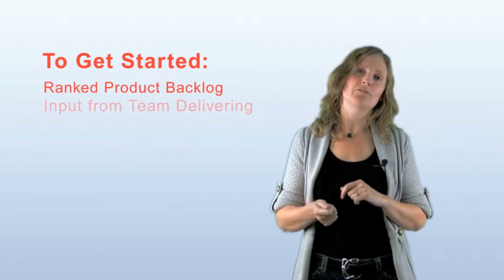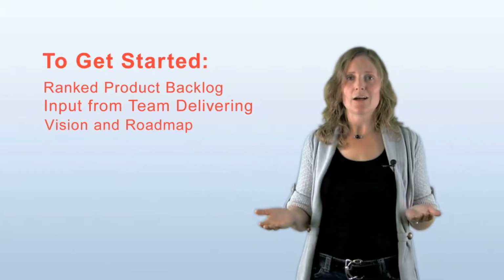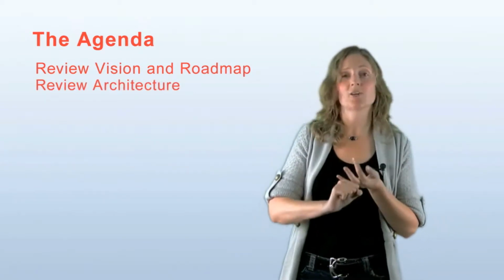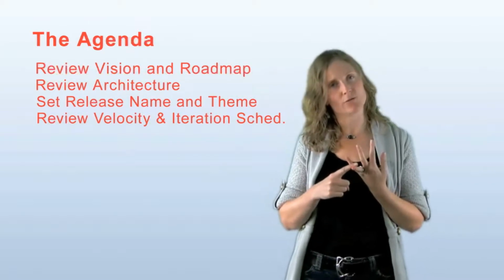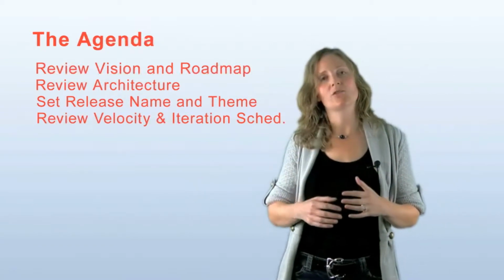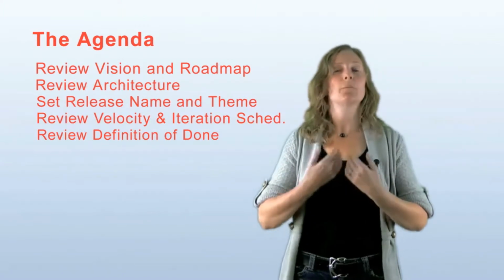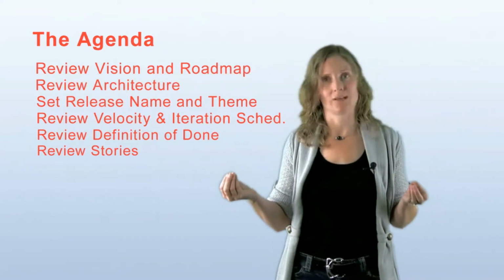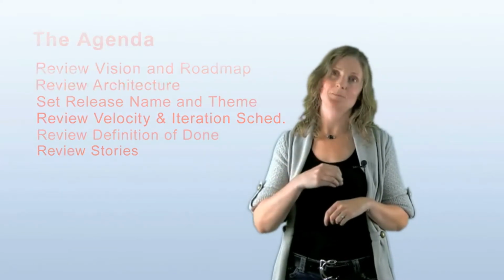Release Planning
Release planning helps you ensure your Agile projects are on track. Listen to what Agile experts from Rally Software (formerly CA Agile Central) have to say about how to do this important task.